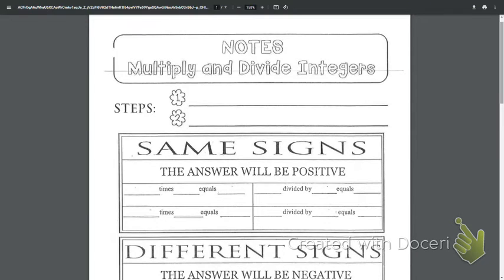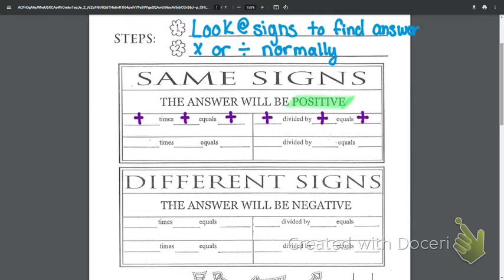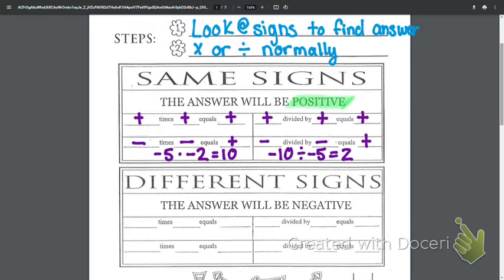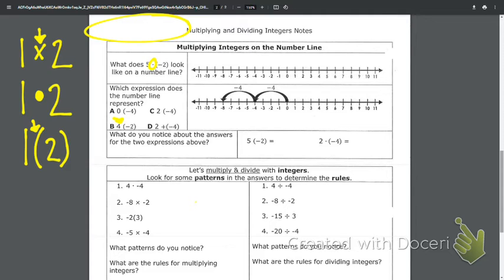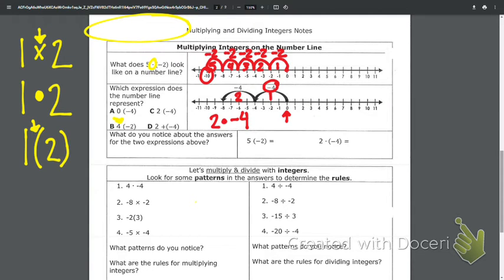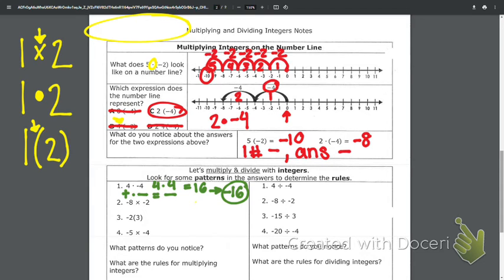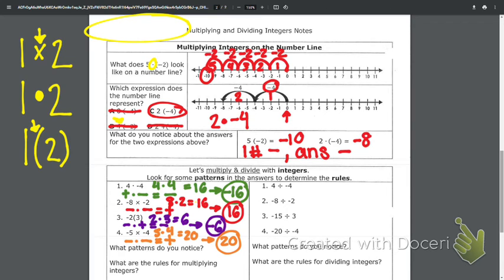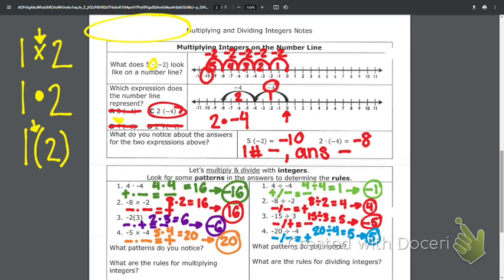Multiplying & Dividing Integer Notes